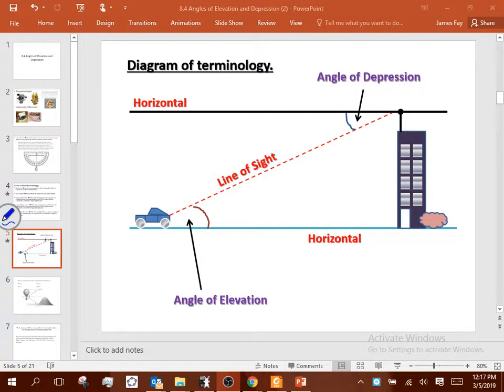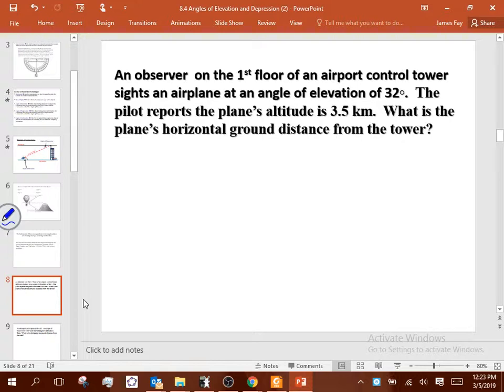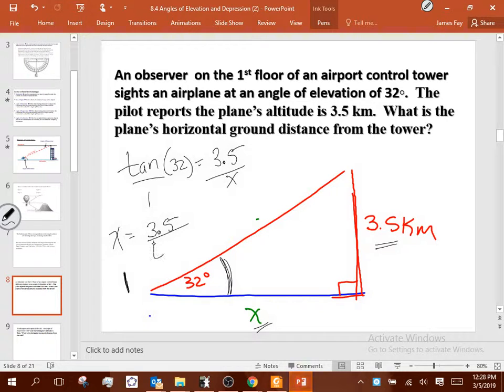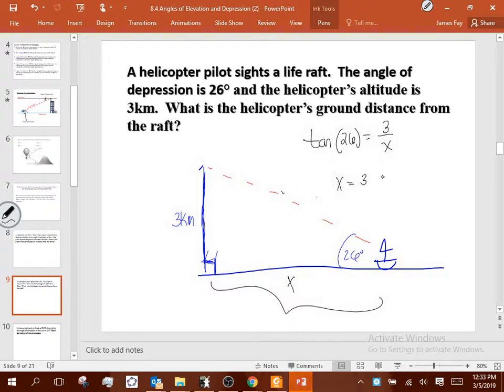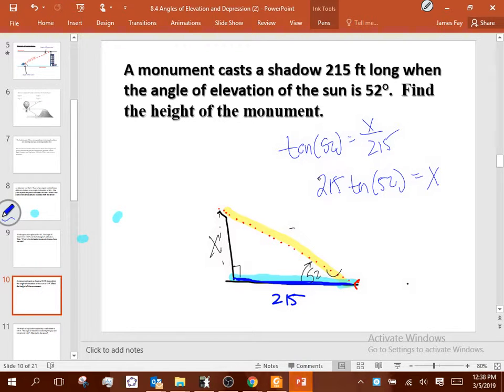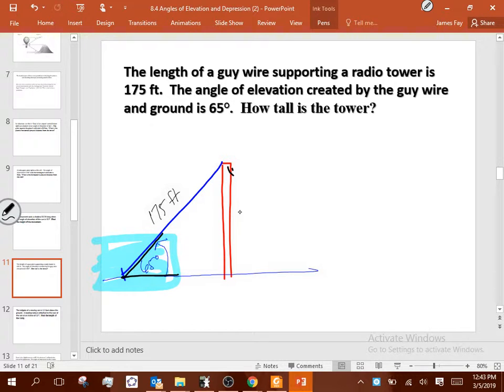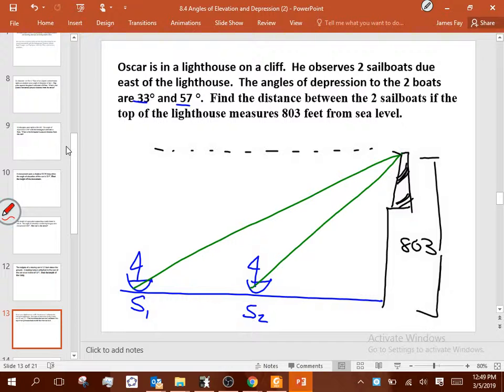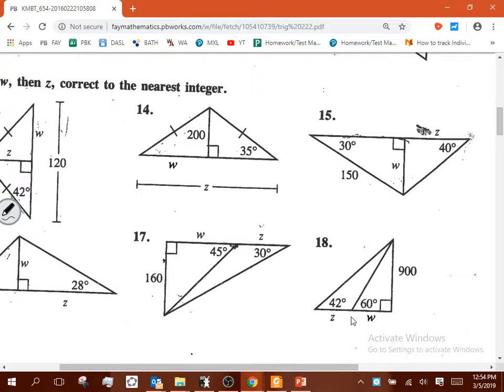March5 8 4 Day 1 Geometry